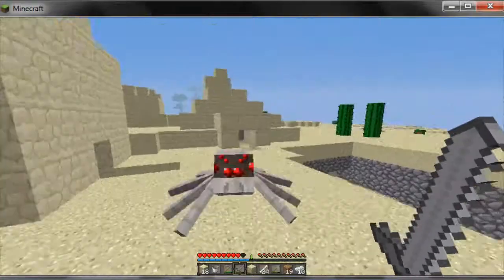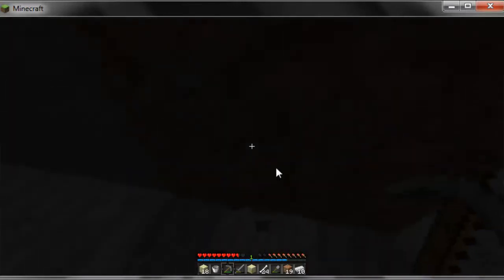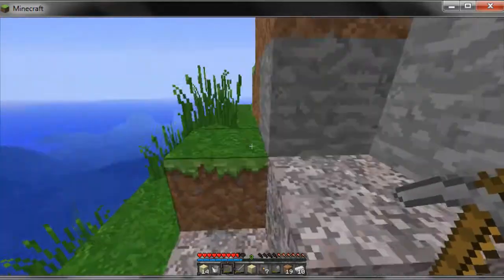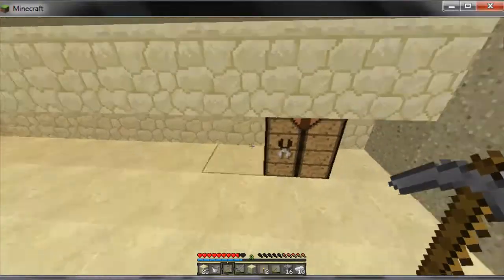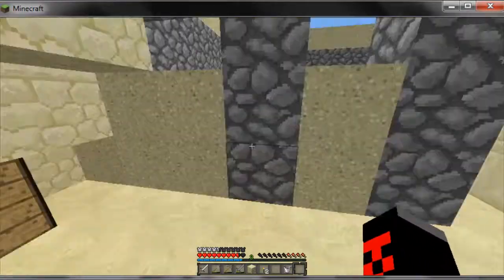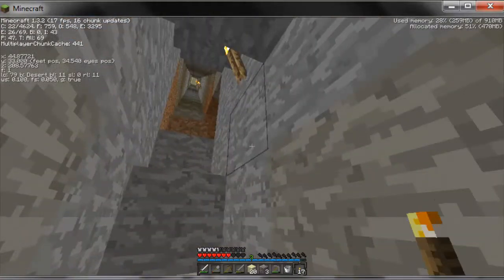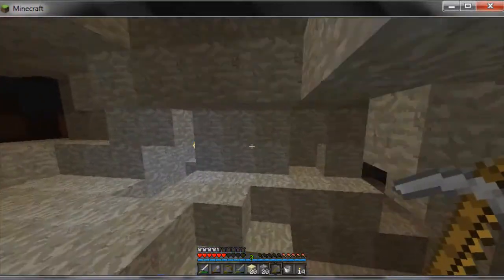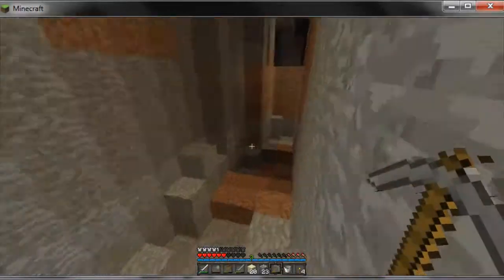Let's Play Minecraft | 1.3! (1.3.2) | EP2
Hello everyone we are here with Part 2 of our amazing Lets play series, I hope u all enjoy!